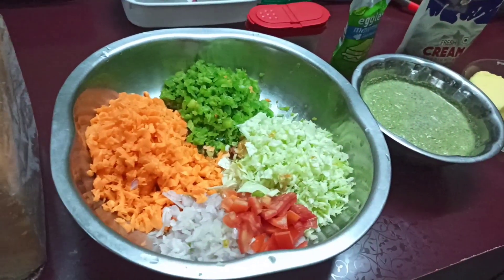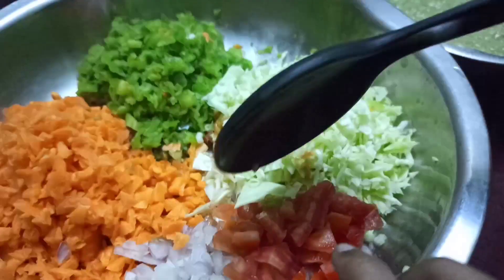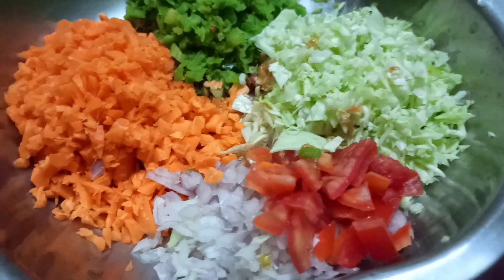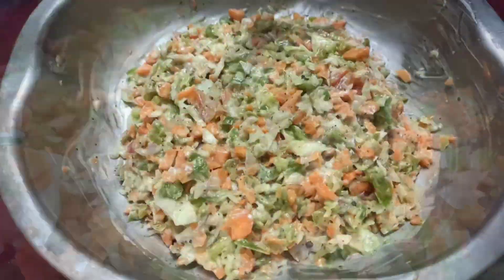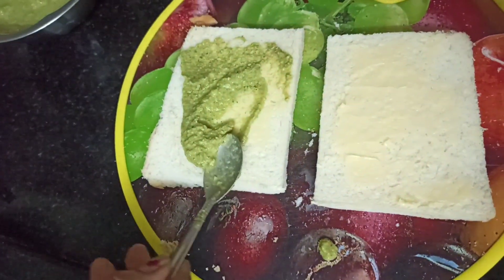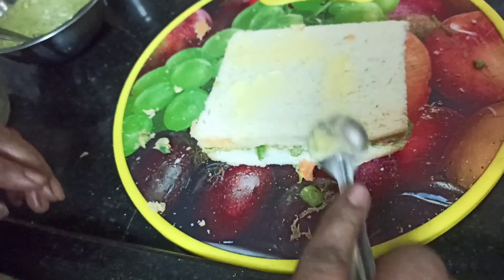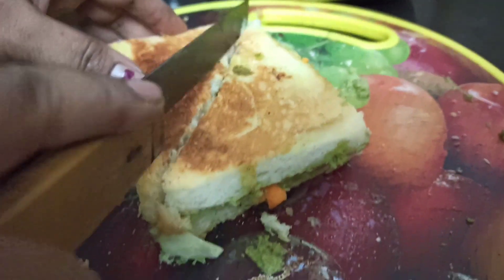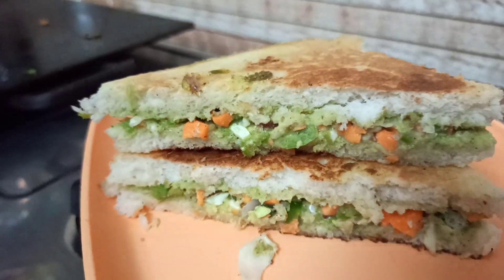Mayonnaise Sandwich | Pure Vegetarian | Evening Snack Recipe - Anitha's kitchen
Hii frndss...
Evening special Snack Recipe...!!
Mayonnaise Sandwich Pure Vegetarian...!!
Must try @ Ur home and enjoy ur days with ur family members...!!!😍😍
Romba easy and simple tha frndss...kandipa try Pani parunga...!!!
Ungaluku indha recipe confirm pidikum nenaikara pudichi irundha ynku comments la unga suggestions la solunga...!!!
Thank youu